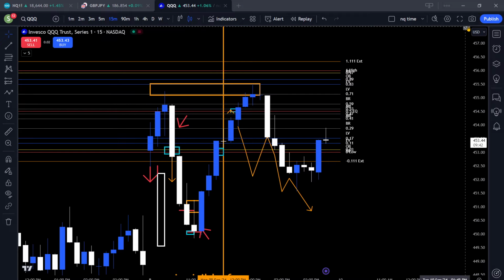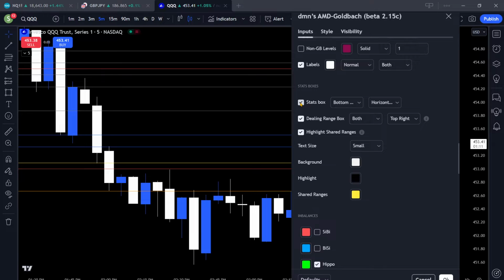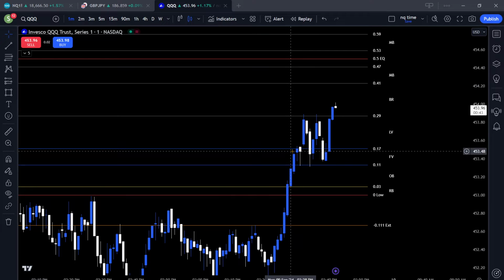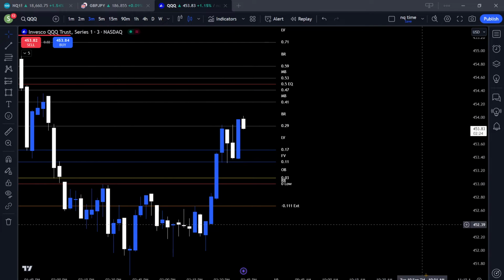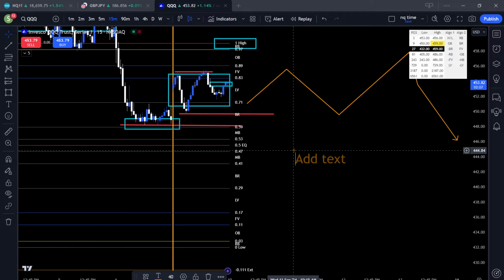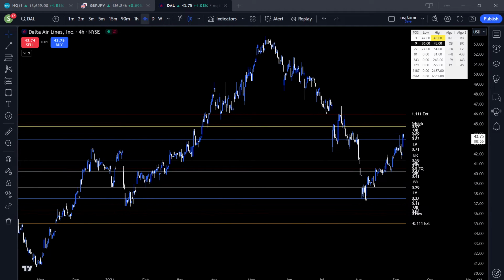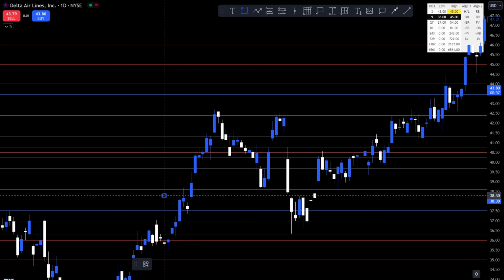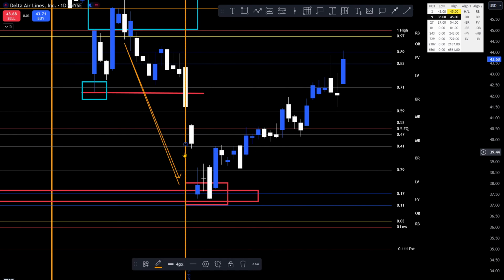QQQ/DELTA 9/9 MARKET REVIEW USING GB LEVELS REMIX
LETS EXPLORE QQQ AND DELTA THE REMIX. LECTURE BY JAY :)
IF YOU WOULD LIKE TO JOIN MY PRIVATE DISCORD AND MEET MY OTHER STUDENTS AND TRADE WITH US , SEND AN EMAIL. PAID DISCORD.
Futurefiretrading @ gmail
LETS GET THE WORK DONE!